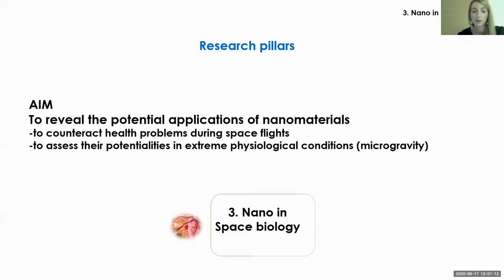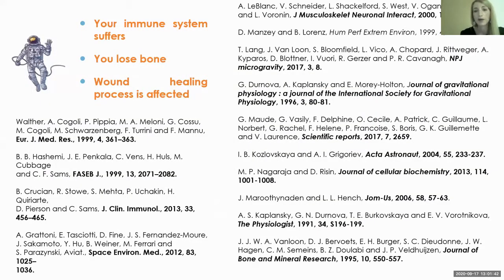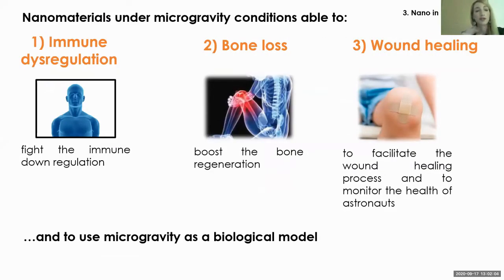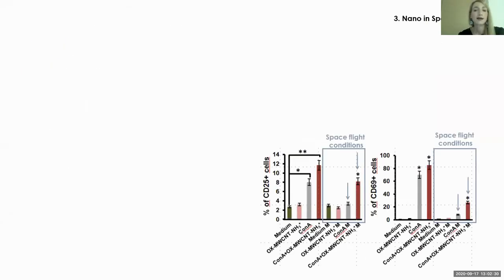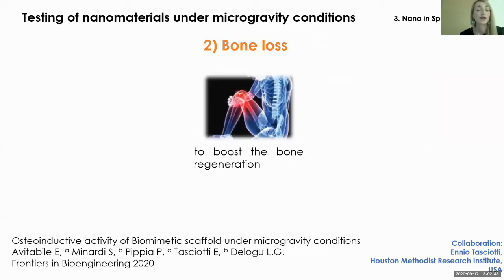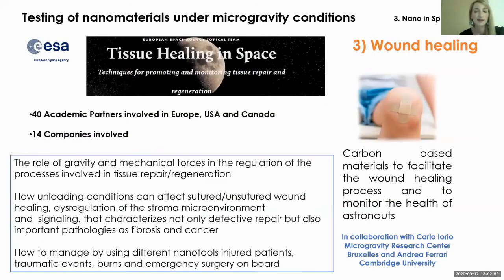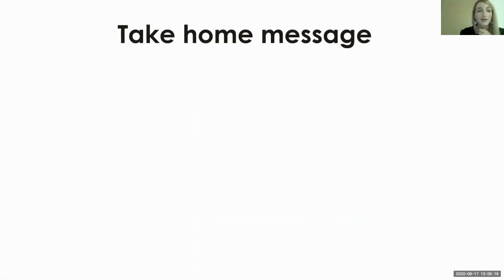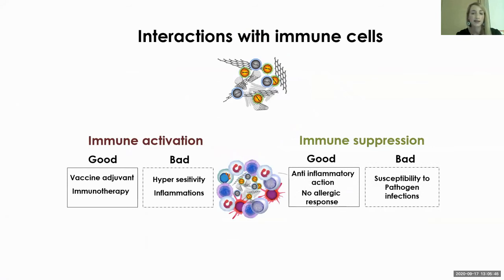EU-sponsored science: Graphene & Immunity, From Biomedical to Vaccines and COVID‐19 Applications P.2